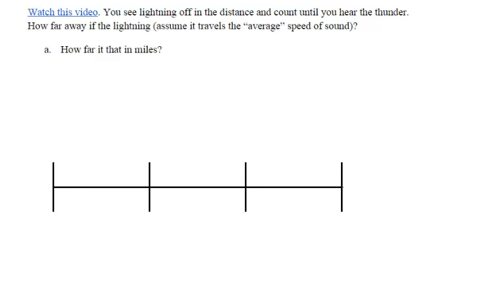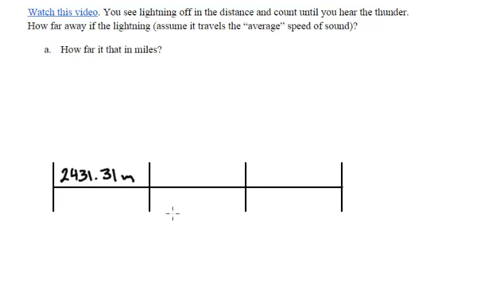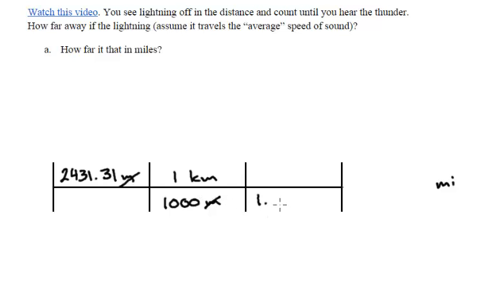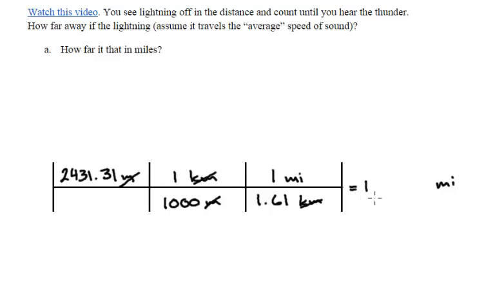Sound 4a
Step by step to solve dimensional analysis problem.